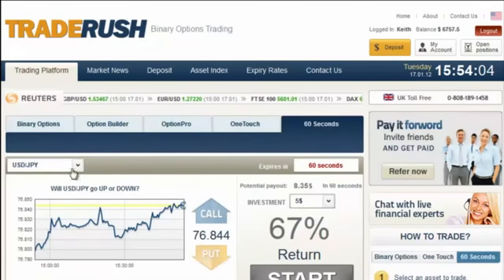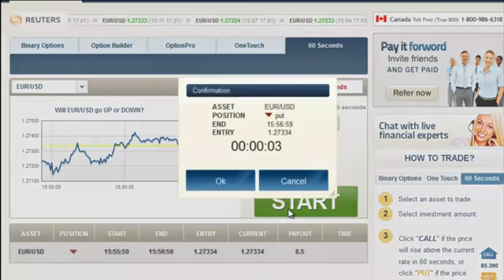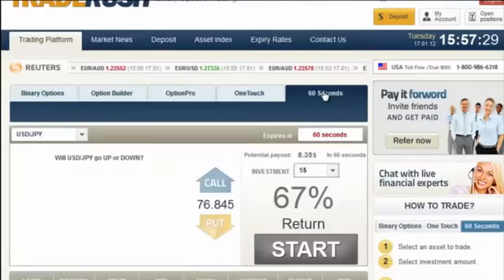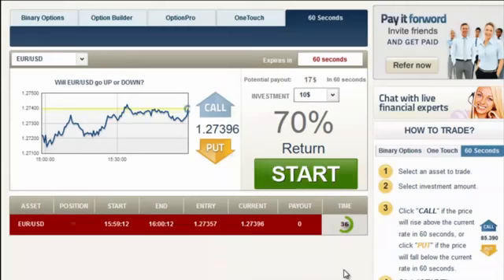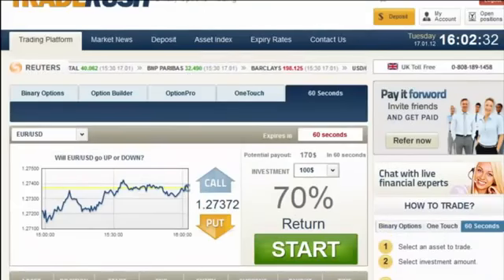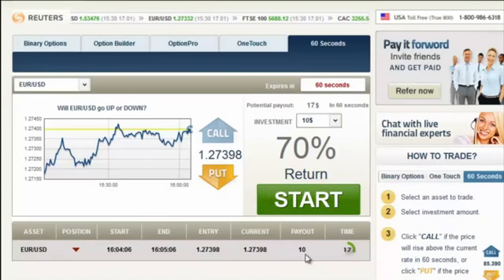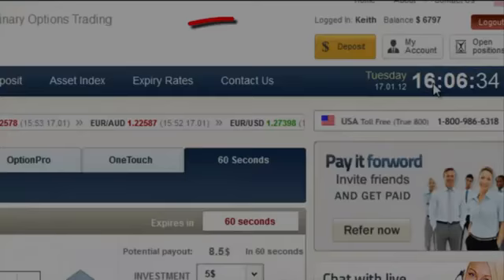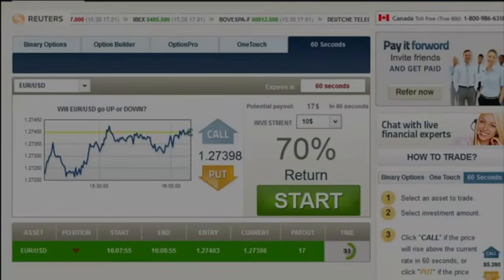How To Make Money Every 60 Seconds On Traderush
Click Link To Register Now and Receive Your FREE Binary Options Trading Guide!

Learn how to Make Money On-line

The mere considered making large amounts of cash online was not believable, whilst early as a decade ago. Now though, with the sheer energy that the internet has, nor is it only doable to earn money on-line, however additionally it is possible for individuals to make fortunes using simply the internet. There are an awesome number of people who have turned artistic ideas into revenue producing machines. A great example is Facebook, which now churns out billions of dollars in revenue each year. While these success stories do present food for thought, not everybody starting an online enterprise makes millions. Nevertheless, making a comfortable earnings utilizing the web continues to be potential and the strategies to make a substantial income using the web have been discussed under:

1. Freelancing:

The need for content has never been higher than it's now. That is due to the number of restrictions that engines like google have saved in the case of Search Engine Optimization. As online marketers can now not just rely on using keywords to make their web pages stand out, they now should come up with helpful content that's actually useful for the people who entry it. Due to this fact, freelancing is a great supply to generate income for individuals who have ample writing skills. Articles, web site content, blogs, and press releases are all part of freelancing.

2. E-e-book Creation:

The self publishing thought has seen immense ranges of progress previously few years. Authors now not need to publish books on their own web sites, as books can merely be posted on Barnes and Noble and Amazon. Ergo, people who have a knack for writing can choose any genre they like and write a ebook on it to check their luck. The commission charges vary from about 70% of these websites, so if the book that you have written becomes popular, some really big quantities of cash can be made.

3. Digital Assistant:

The power of the internet is such that even those tasks that have been previously regarded as unattainable to complete from home can now be accomplished via the usage of a computer. One such job is a virtual assistant. Whereas most people would like to have assistants for their businesses, not everyone can afford one. That is the place virtual assistants come into play as they are often hired for almost half the money on a full time, on the job, assistants. Virtual assistants can earn as much as $20 per hour and earn a substantial income if they have a liking for working at home.

For example, if a person was advertising for Orange, then for every click made within the advert of Orange, the particular person promoting on behalf of the corporate would get paid. Thus, individuals can choose to marketplace for any firm they want for and earn an overall decent amount

Related Searched Terms:
work from home ideas
traderush